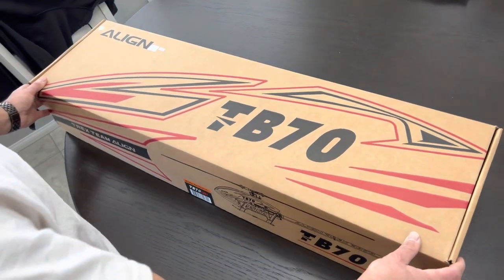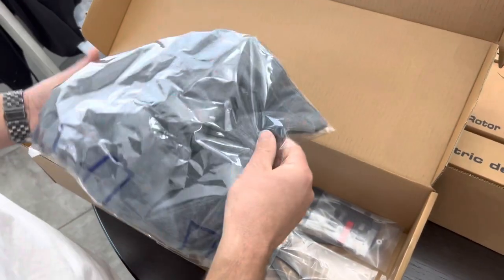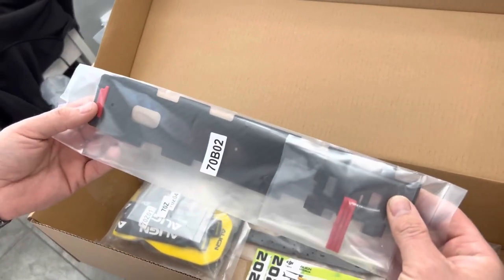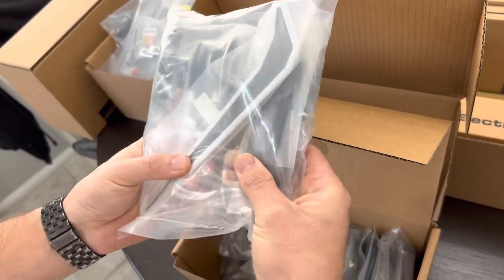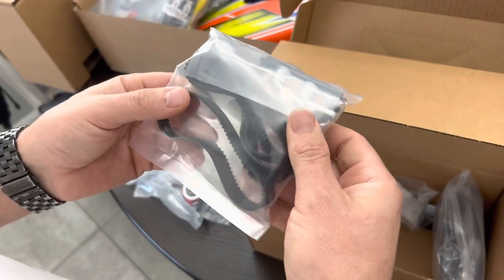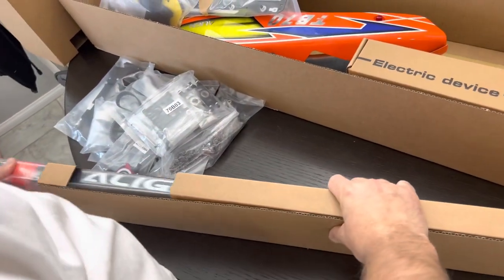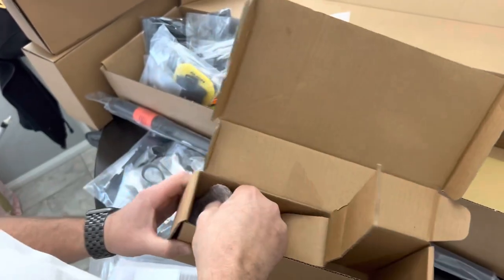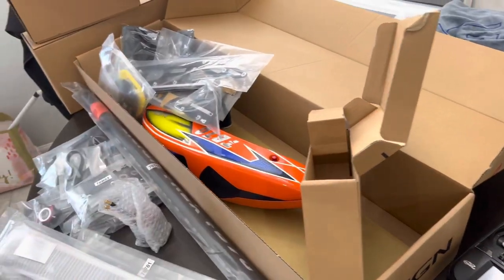Trex TB-70 unboxing!